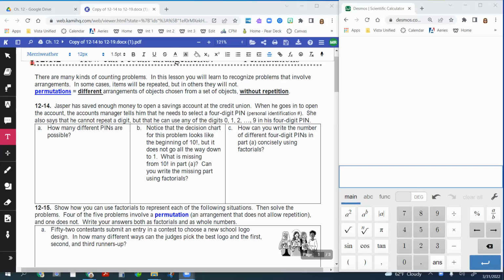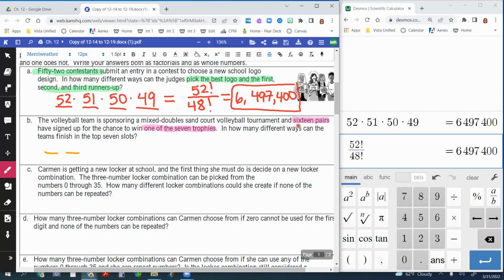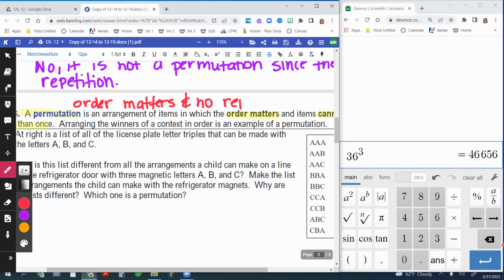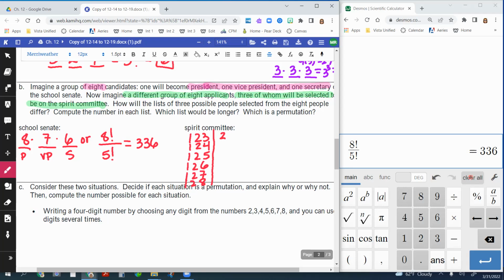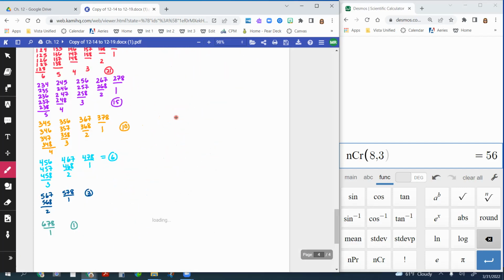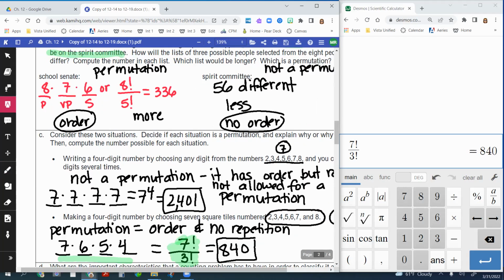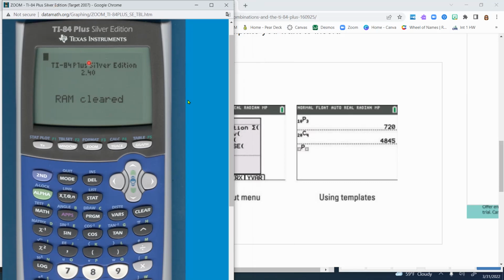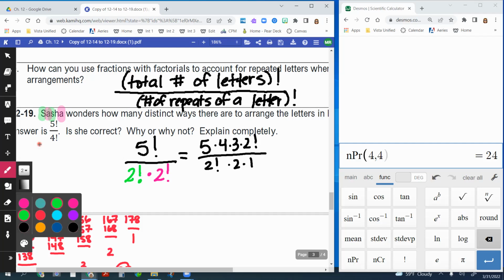Int2 CW 12 14 to 12 19